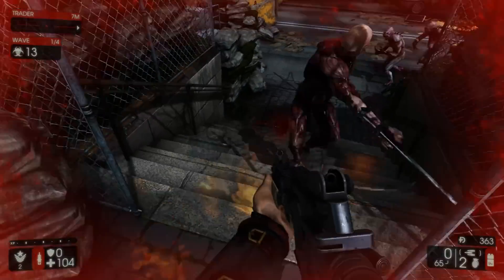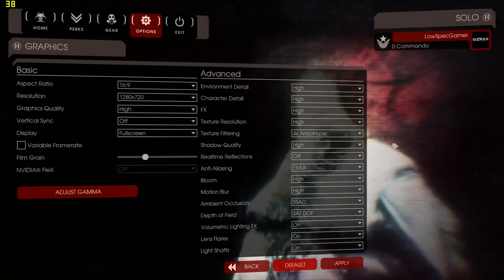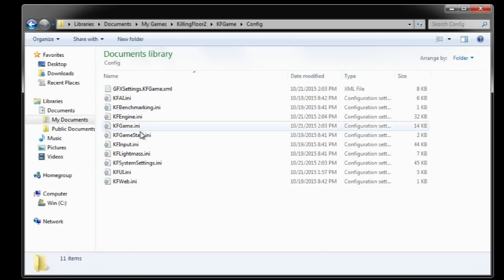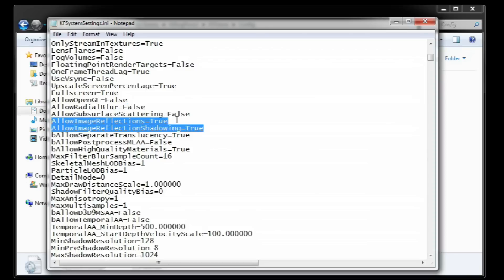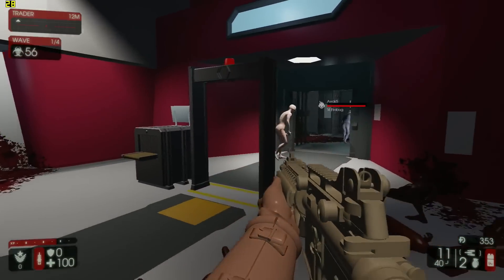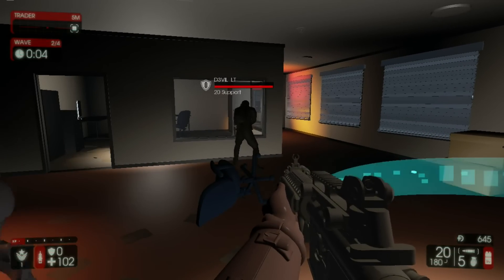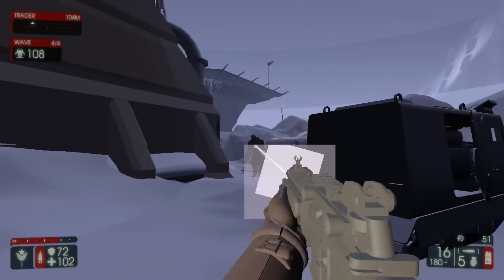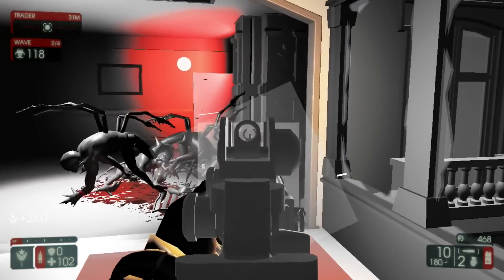LowSpecGamer: Killing Floor 2 on lowest graphics possible (Halloween special part 3)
Here is how to tweak this game to its lowest setting for best performance.

Killing Floor 2 is an excellent cooperative shooter to share for this creepy season. So many zeds can be a bit intense.

The laptop used the footage for this video has the following specifications:

CPU: Dual-core 1.7 GHz Intel Core i7-2637M
RAM: 8 GB DDR3
VIDEO: NVIDIA GeForce GT 540M

some footage used this setup

CPU: Dual-core 1.7 GHz Intel Core i5-3317U
RAM: 4 GB DDR3
VIDEO: Intel HD Graphics 4000

Plenty of songs on this video where made by this amazing guy